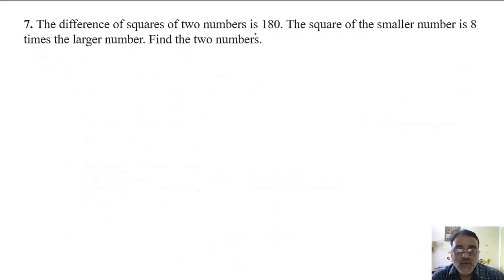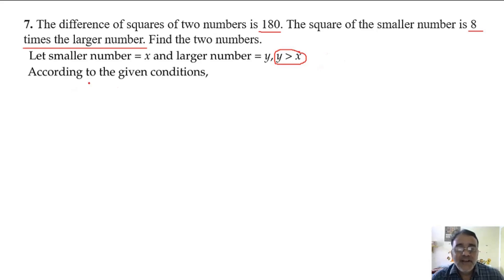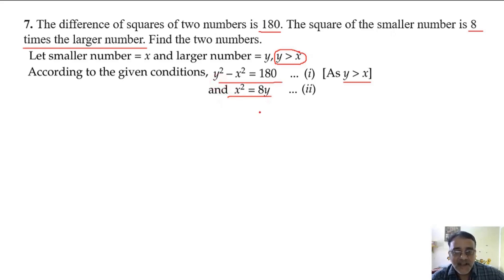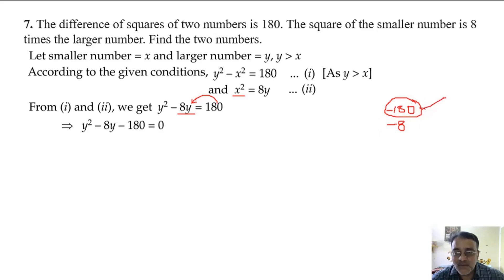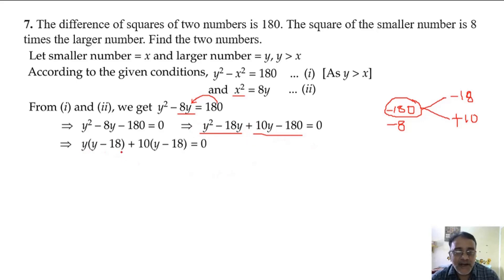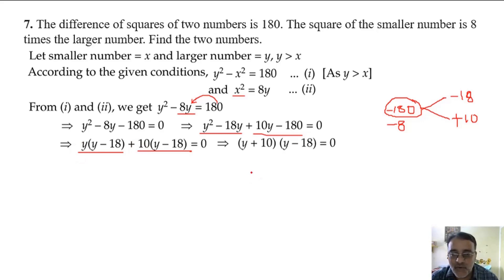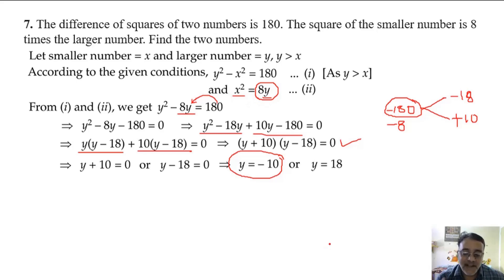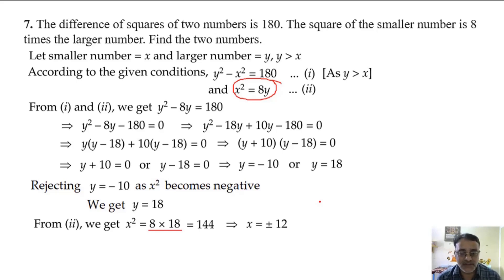The difference of squares of two numbers is 180. The square of the smaller number is 8 times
Maths Chapter 04 Quadratic Equations NCERT Exercise 4.3 Q7 - The difference of squares of two numbers is 180. The square of the smaller number is 8 times the larger number. Find the two numbers.